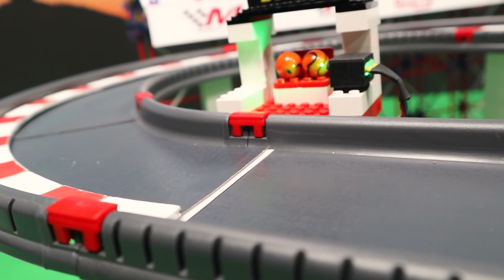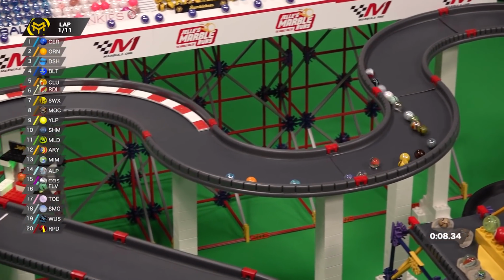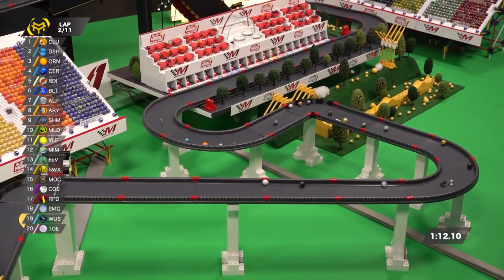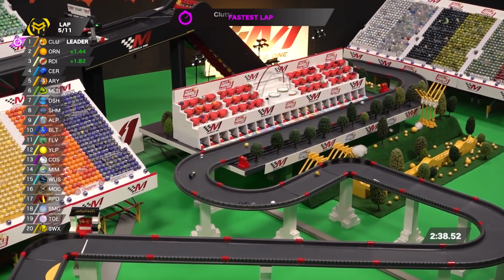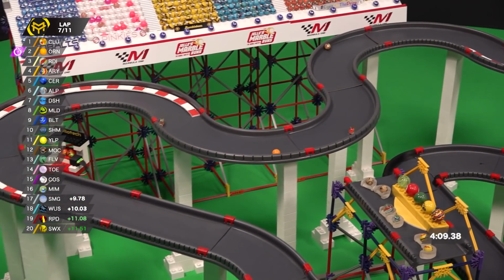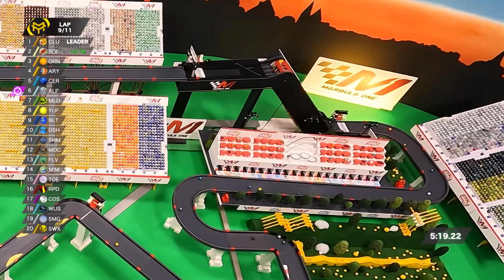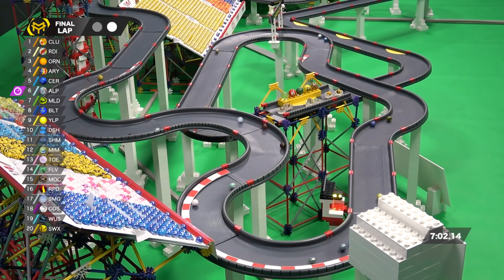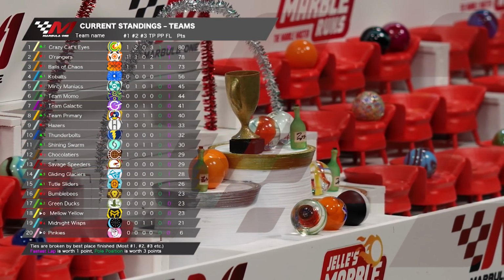MARBULA ONE S3 GP5 Mellow Meadows - RACE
The Marbles will meander through the Mellow Meadows! The 5th GP of season 3 is on the Mellow Meadows of Mellow Yellow where 20 marble teams will compete in the most epic marble racing event of the marble universe!

Credits:
Commentary: Greg Woods
Intro made by: Mellacus Media
Map designs: Spex

=== Useful Links: ===
Jelle's Marble League Game out now under Early Access on Steam
Mobile Versions [iOS & Android]

© Jelle's Marble Runs 2022: Please do NOT copy and reupload this video without my permission